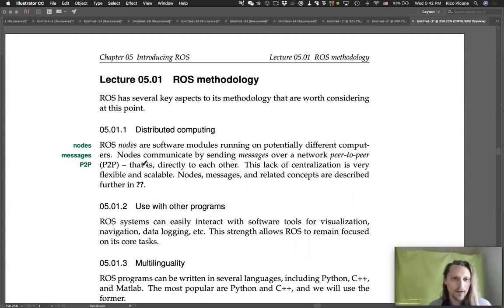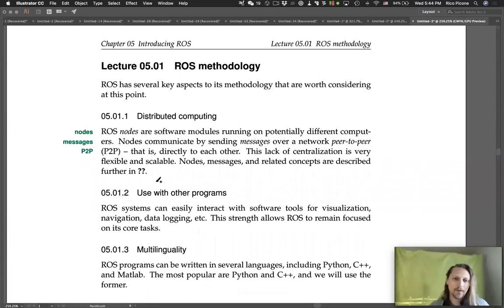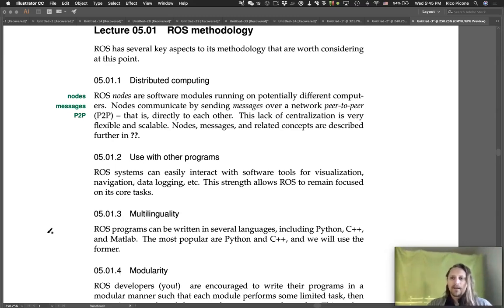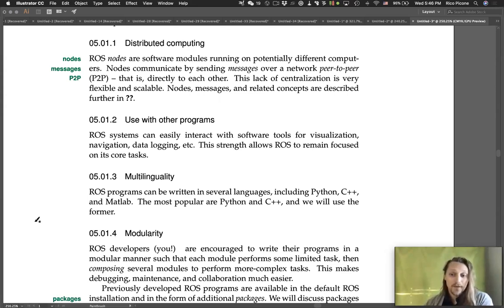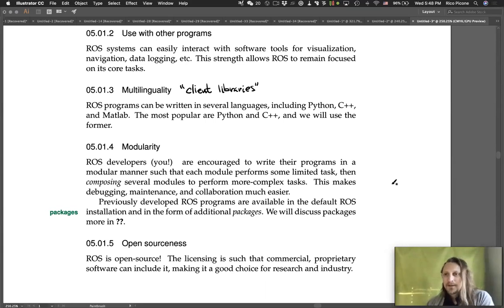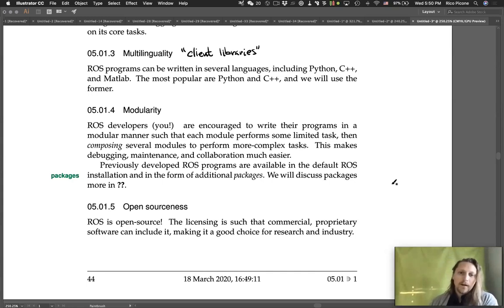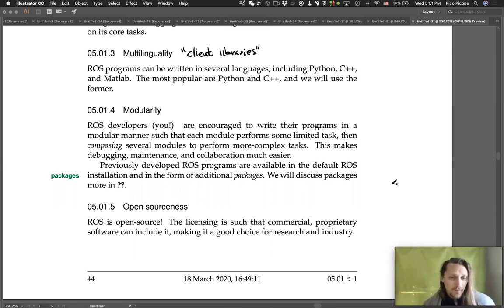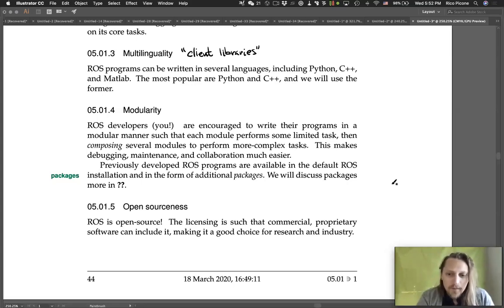05.01 ROS methodology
Wherein the methodology of ROS is discussed, including distributed computing, use with other programs, multilinguality, modularity, and open sourceness. This lecture was recorded at Saint Martin's University in the Spring 2020 term as part of the course Robotics with ROS (see the course It is the property of the instructor Dr. Rico Picone.